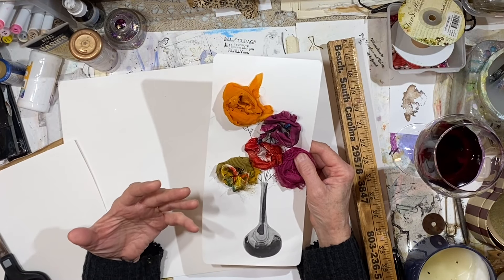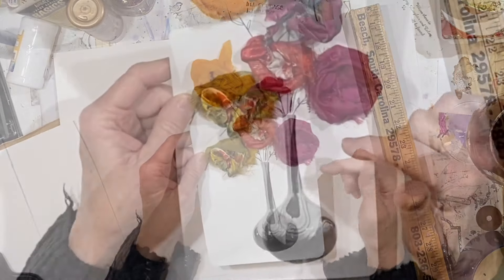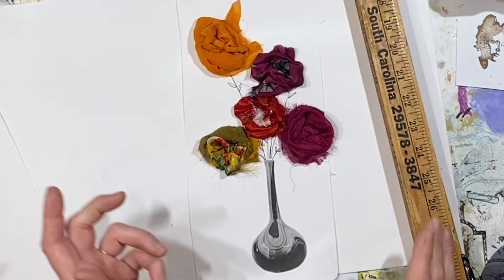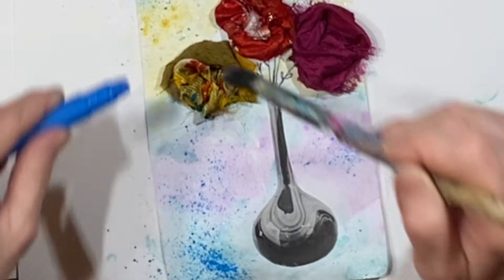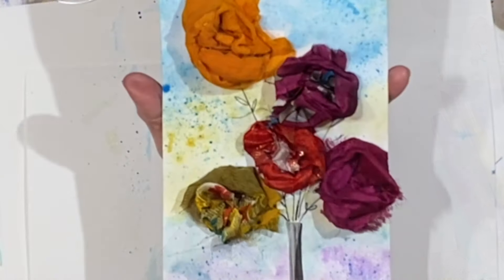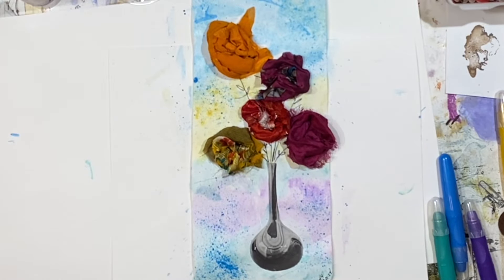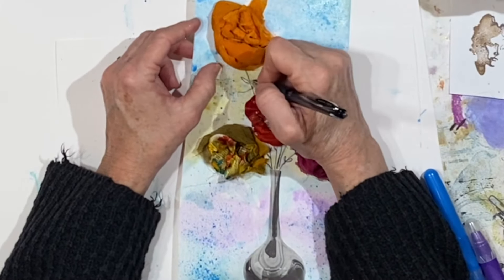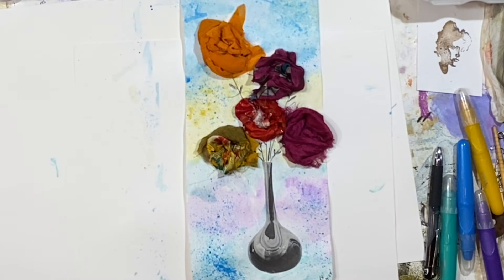CUTE FABRIC FLOWERS from chindi rug strips!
I love the idea Jay shared in a comment about making flowers with the chindi rug strips! This was a fun project.

xx
Lynn